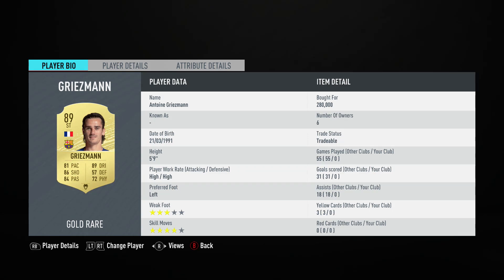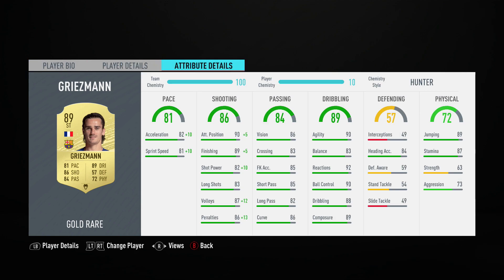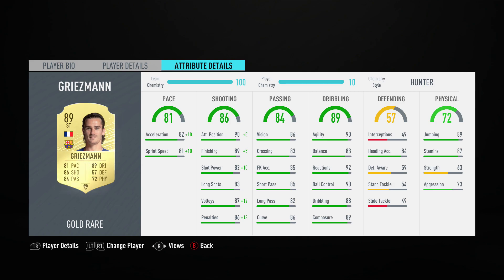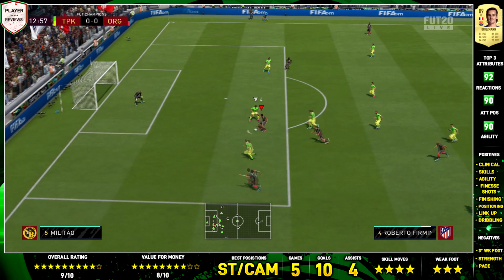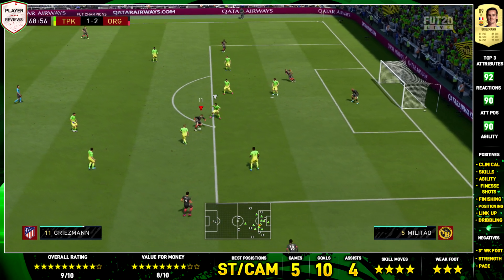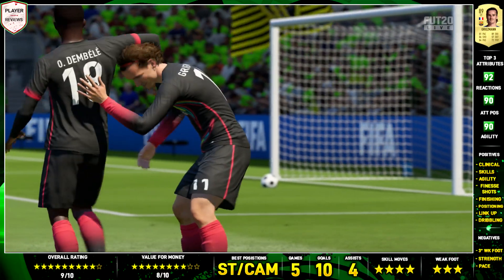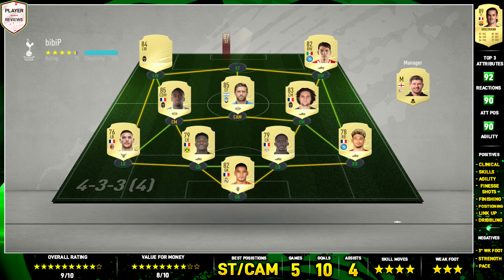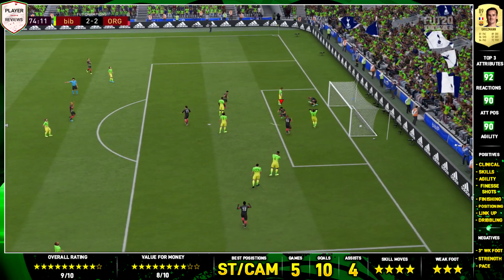FIFA 20 | ANTOINE GRIEZMANN PLAYER REVIEW! - FIFA 20 ULTIMATE TEAM